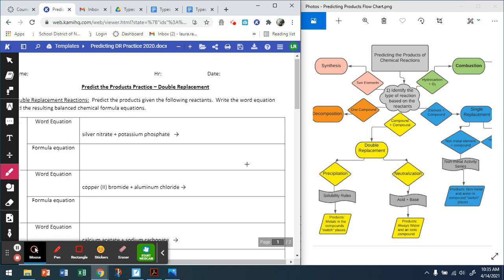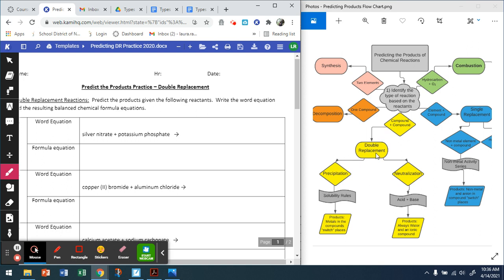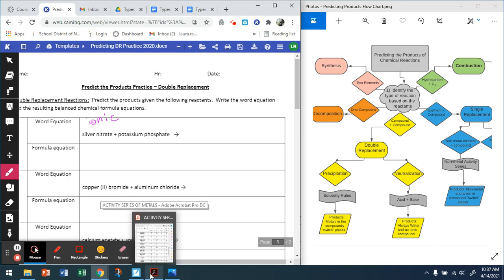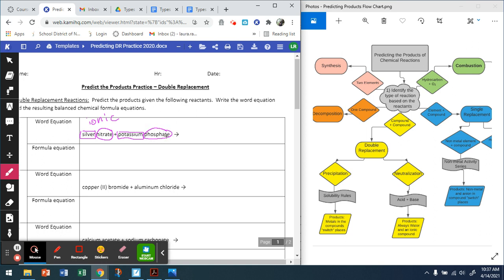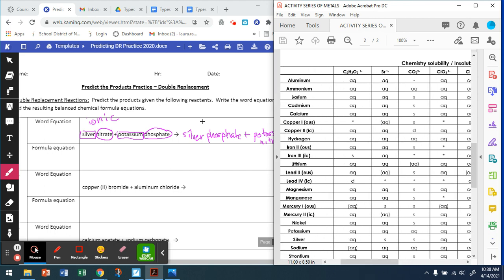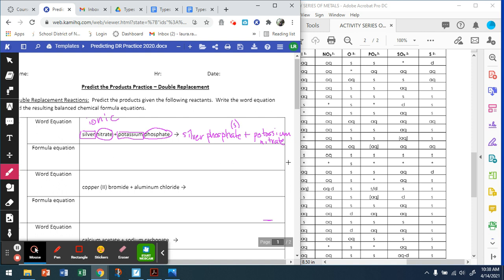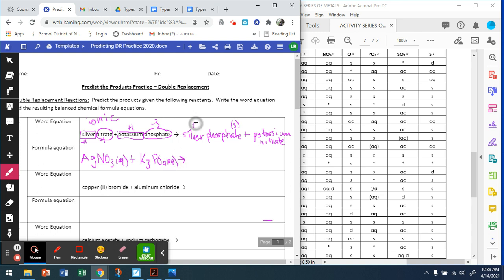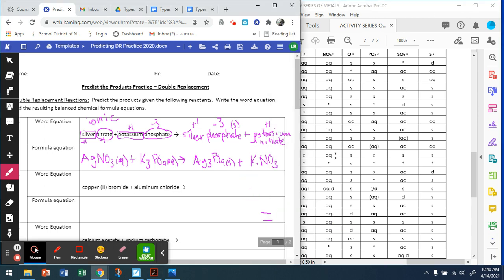Predicting Double Replacement Worksheet